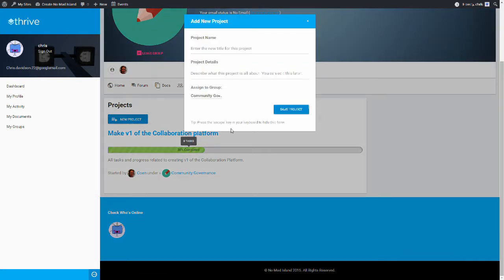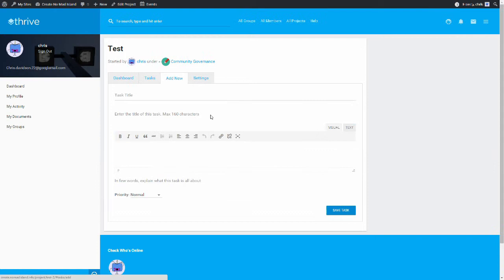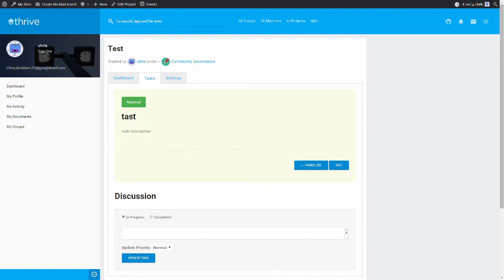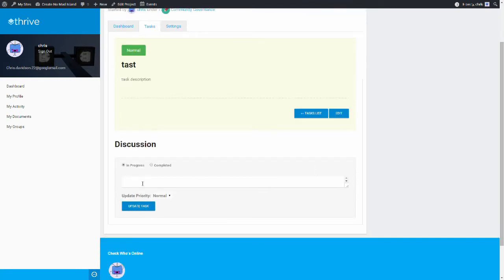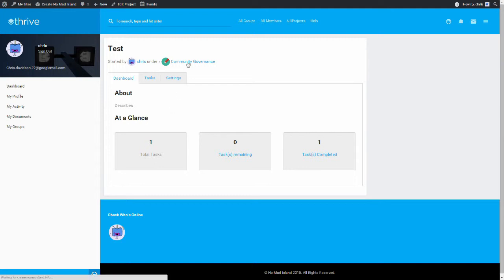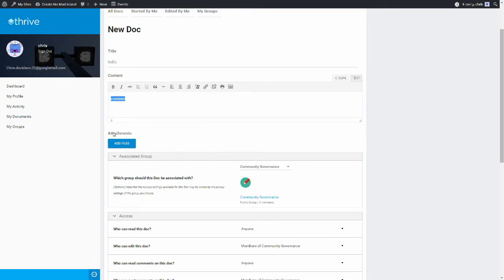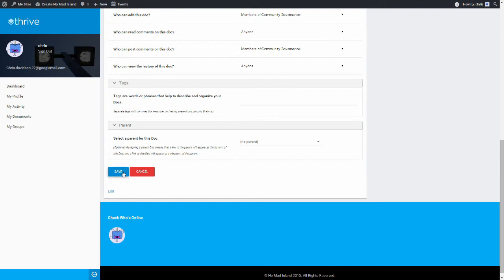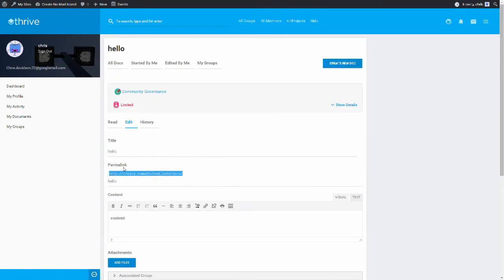Nomad Island Create Platform - How to Use Groups - 17/12/2015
A short video describing how to join and participate in a group using the Create Nomad Island platform.